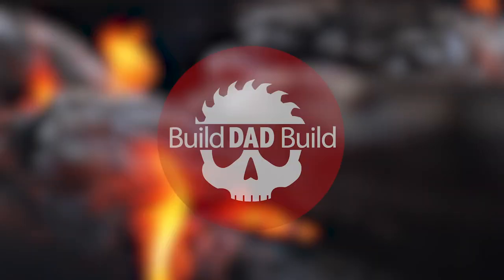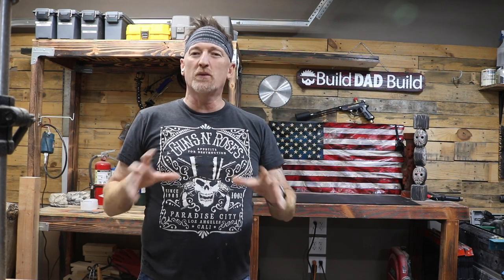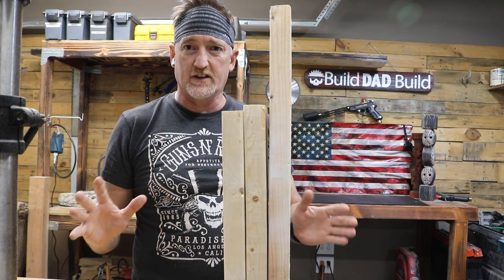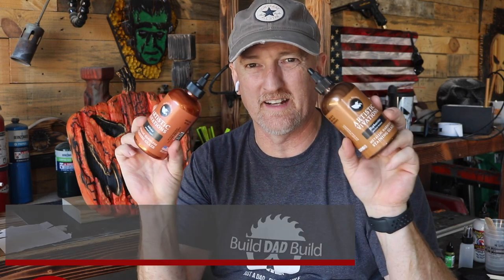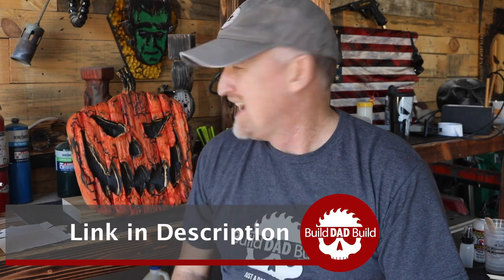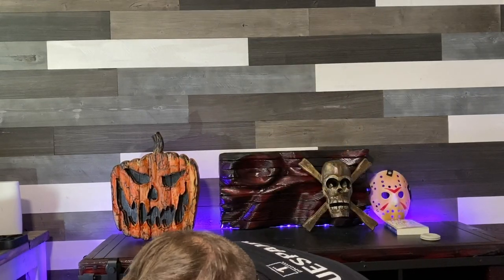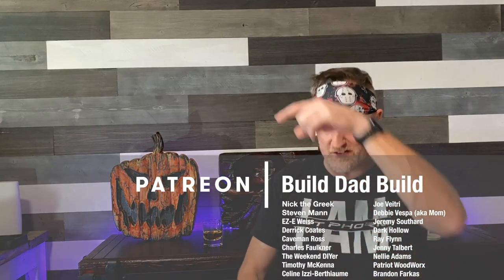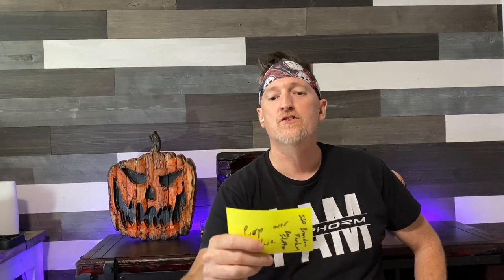Power Carving a Jack-o-lantern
In this episode I power carve a spooky pumpkin for Halloween.

Sanding Flap Discs:

Folk Art Ultra Dye:

1968
Higher Octane